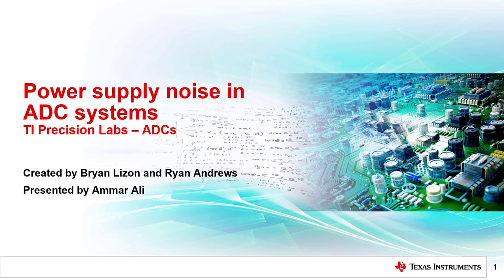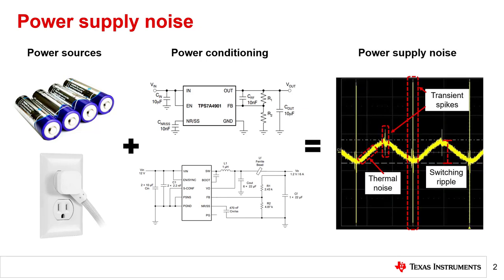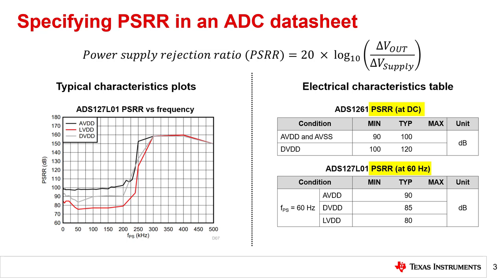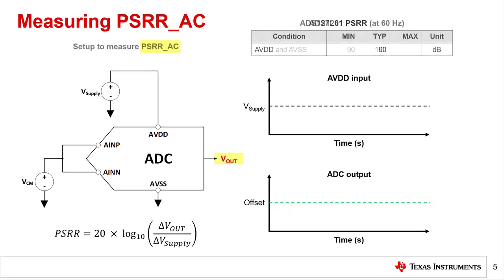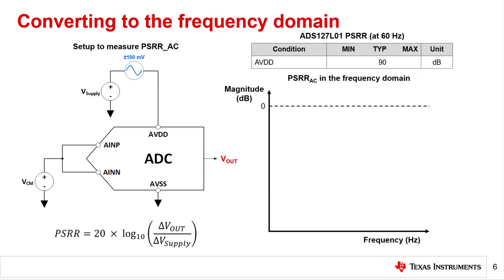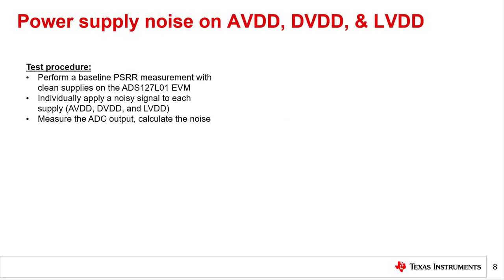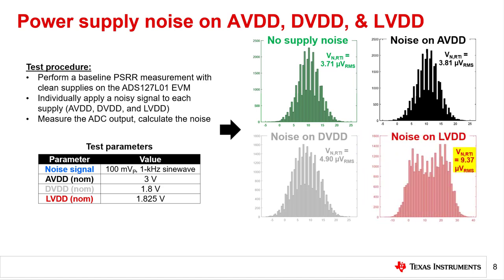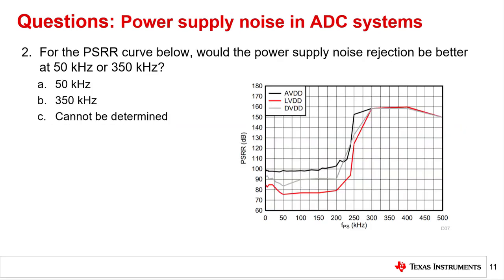Understanding power supply noise in ADC systems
This module introduces the types and sources of power-supply noise, how to measure and quantify power-supply noise rejection, and discusses how noise on each ADC supply impacts system performance.
Learn how power supply noise affects precision ADCs